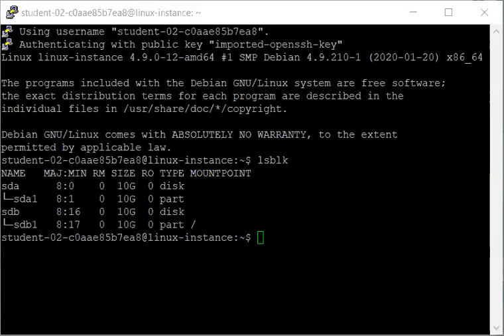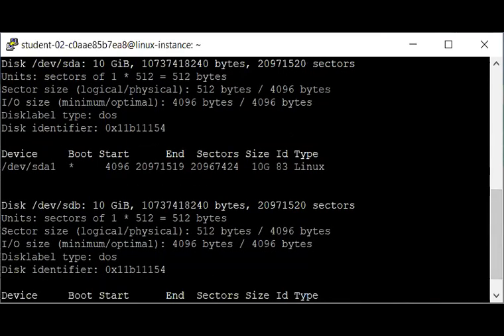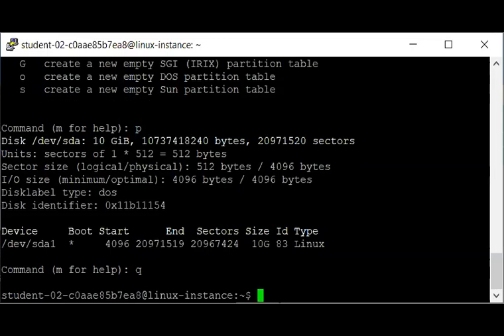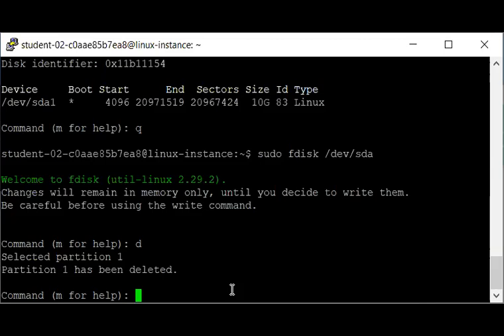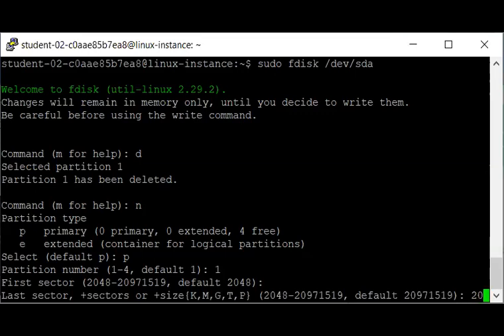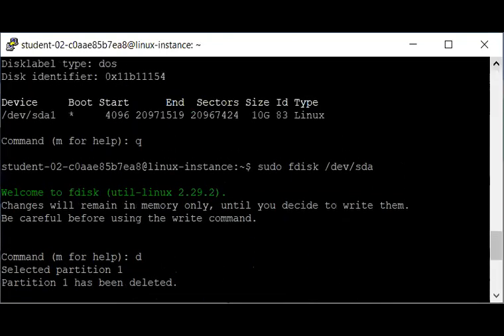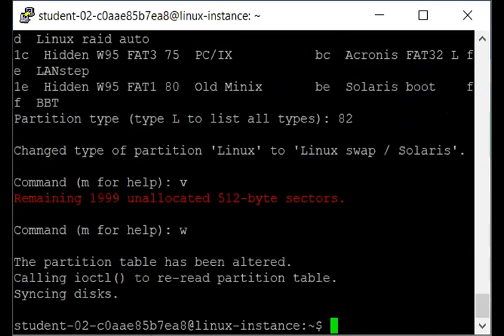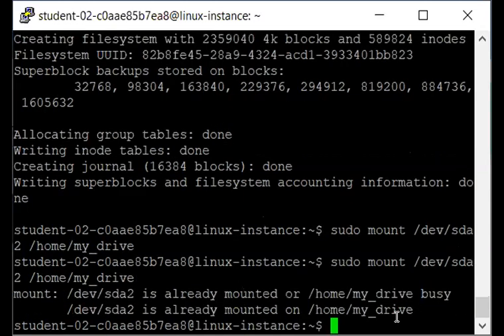Block partitioning using Linux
Easy way to handle your Linux OS to partition into block